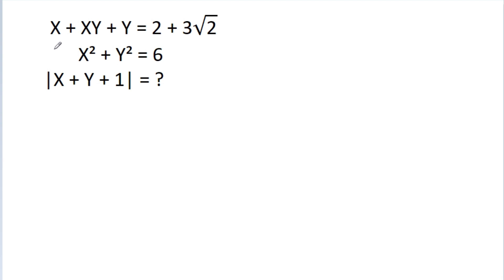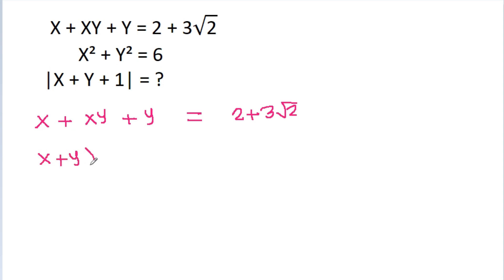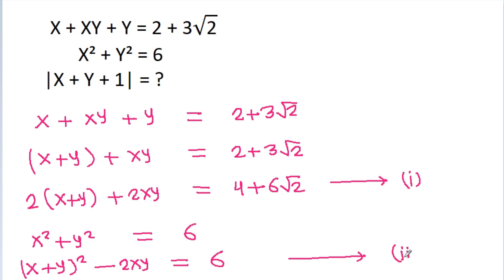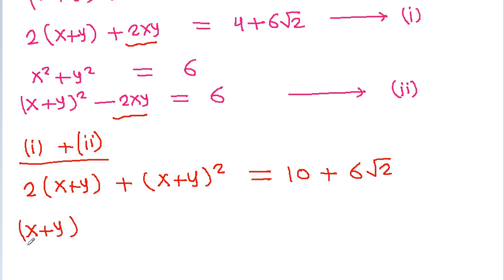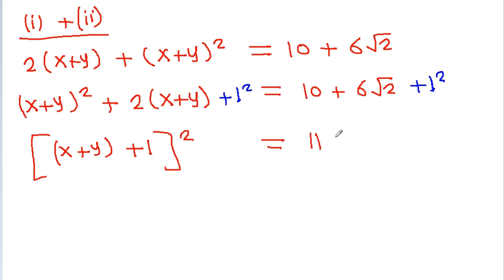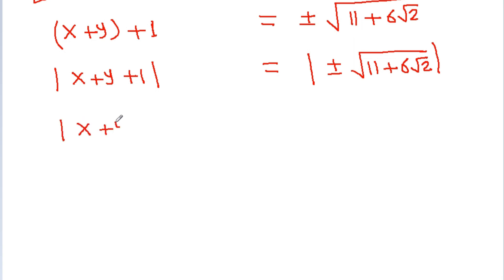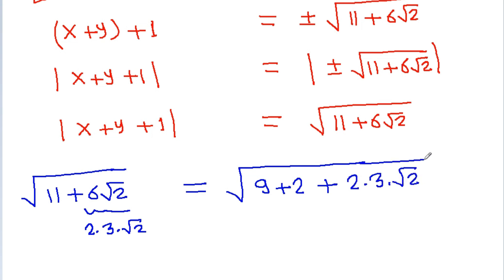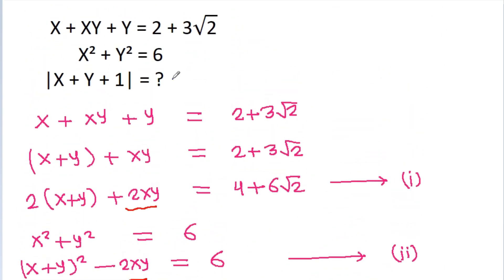SINGAPORE MATH OLYMPIAD 2009 Problem | Algebra Challenge